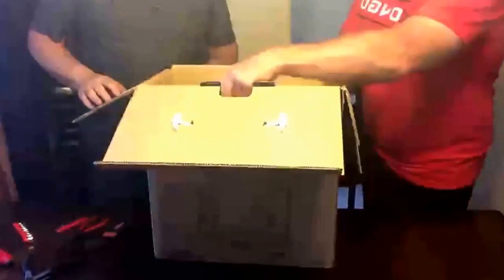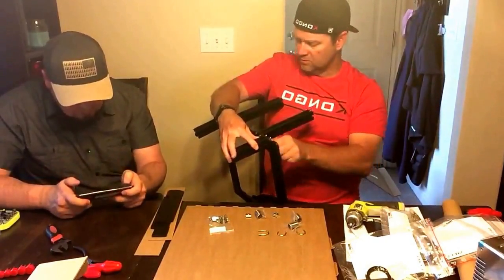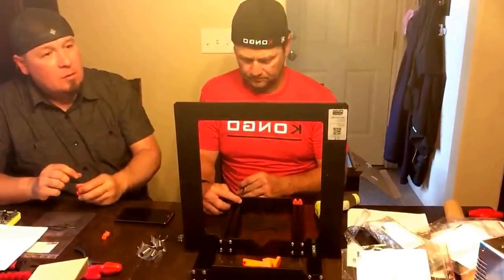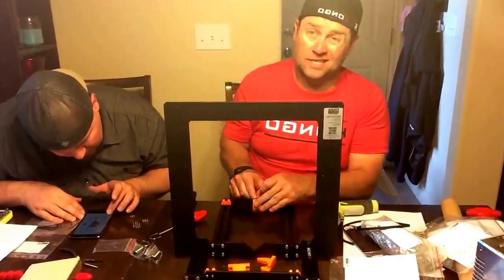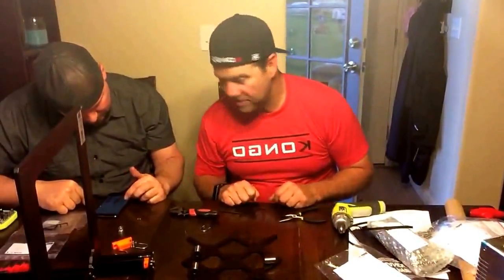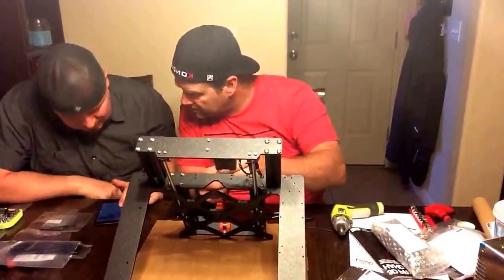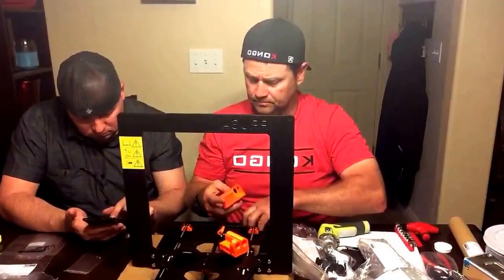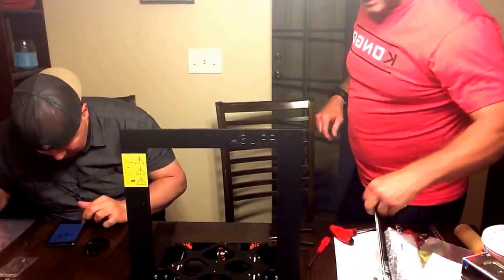Prusa Research I3 MK3 kit Assembly live video part 1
We are putting a prusa research I3 MK3 kit together, join us.